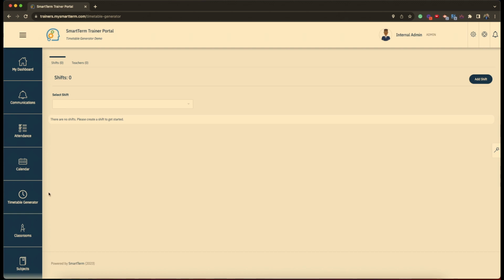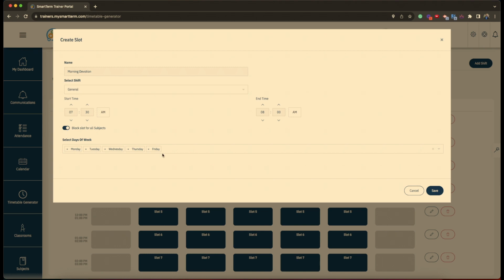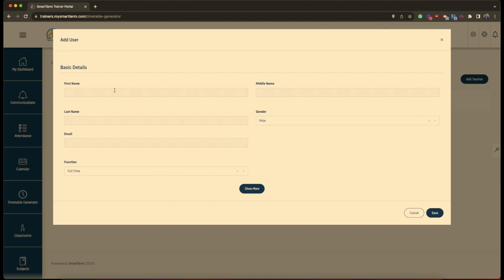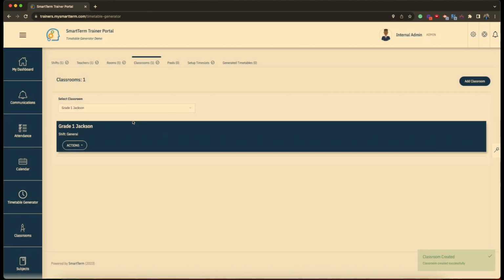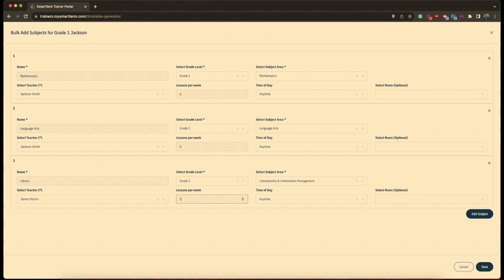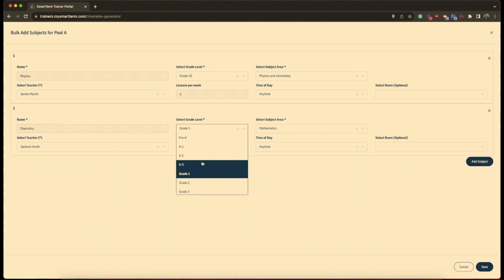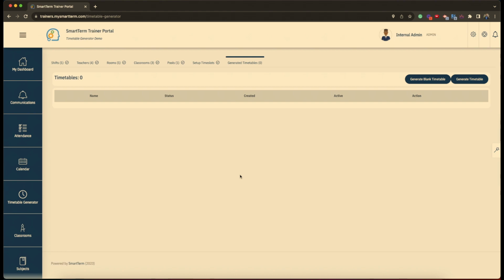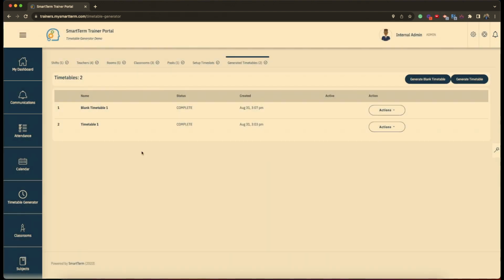Introduction to Timetable Generation with SmartTerm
Discover the essentials of creating effective and flexible school timetables with SmartTerm's Timetable Generator. This introductory tutorial walks you through the core functionalities and features, equipping administrators and teachers with the know-how to optimize scheduling.